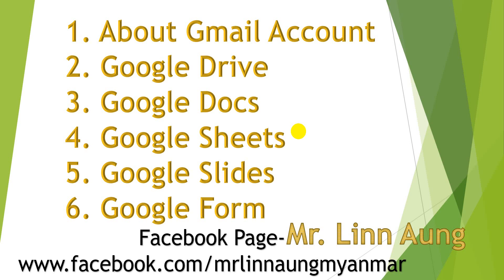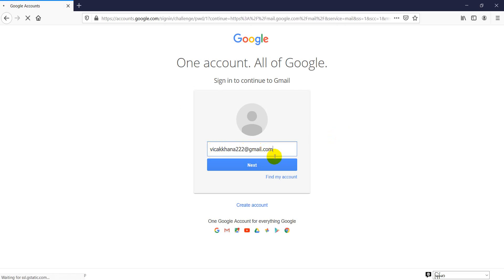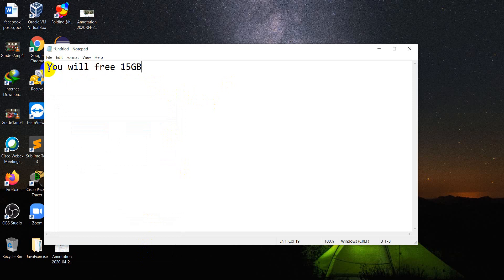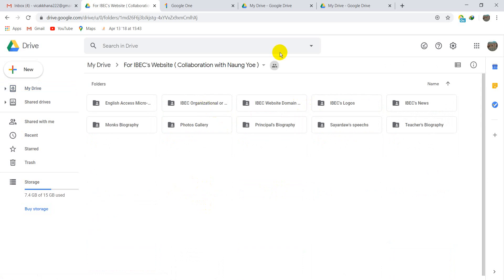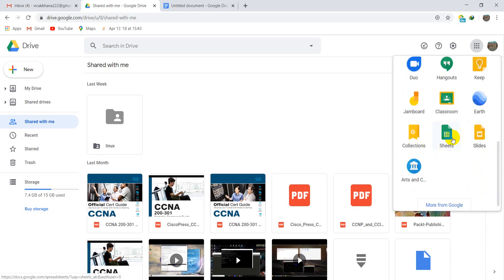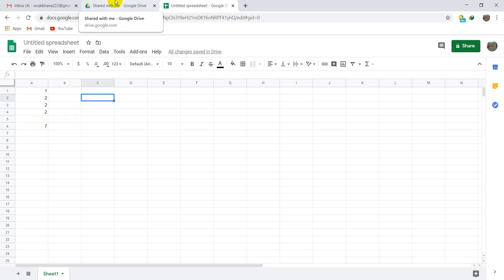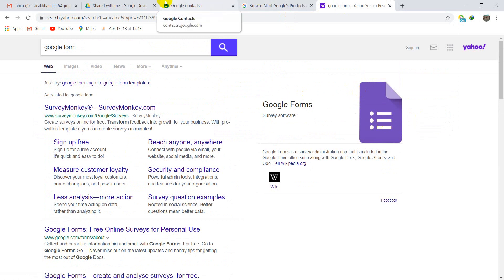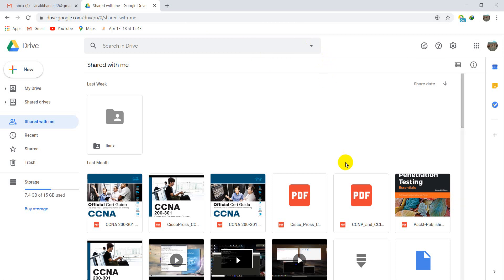How to use google docs, sheets, drive & slide